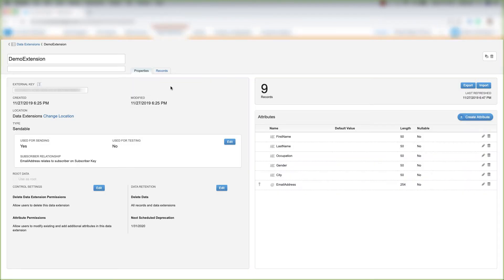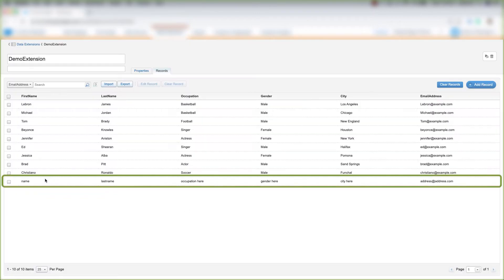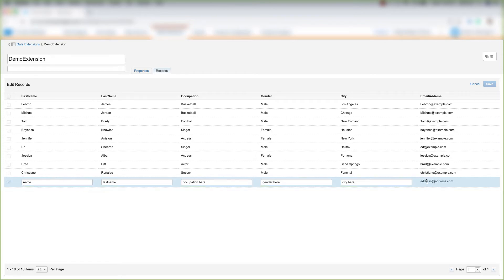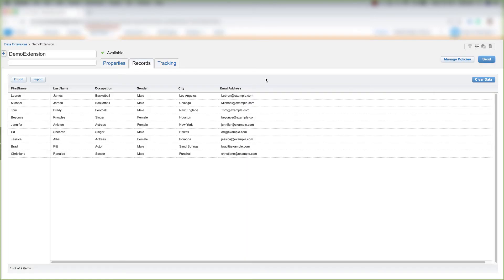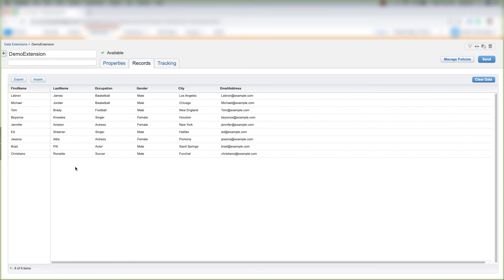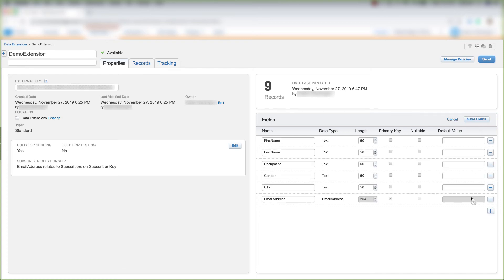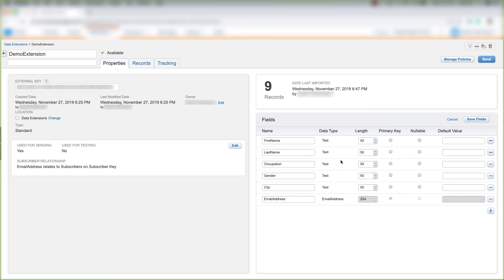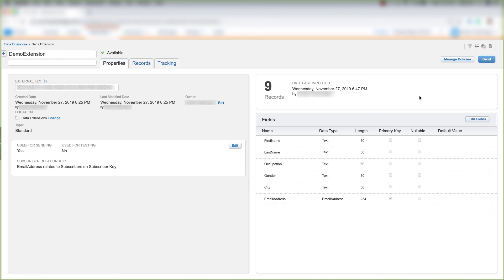Add, Delete, & Edit Rows In Data Extensions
In this video, I show you how to Add, Delete, and Edit rows in your Data Extensions.

Adding a row into your data extension is necessary when you need to put new customer information into your Data Extension without going through the import process to put data into Data Extensions.

You can also delete and edit specific rows in your Data Extensions if it's necessary to do so.

You're only able to add rows into Data Extensions when you're in Contact Builder.